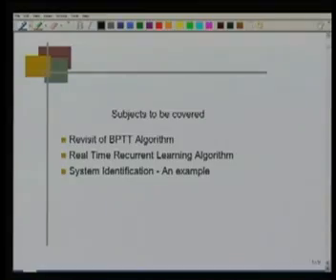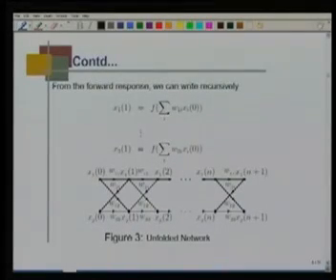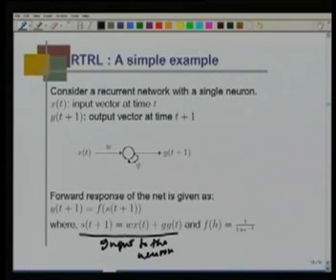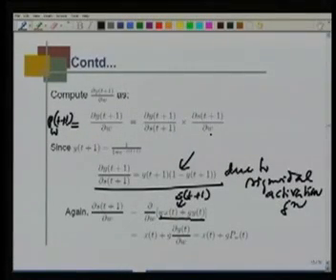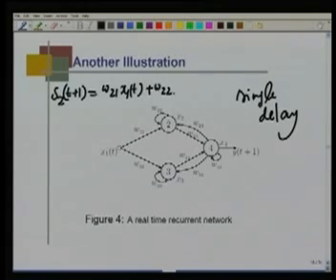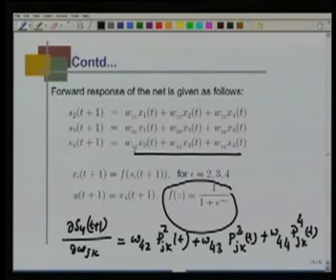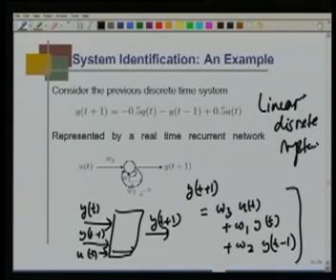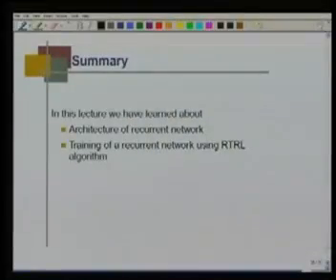Mod 1 Lec 10 Recurrent networks Real time recurrent learning